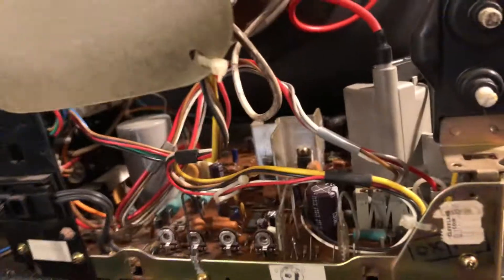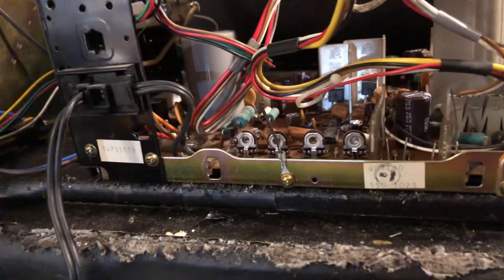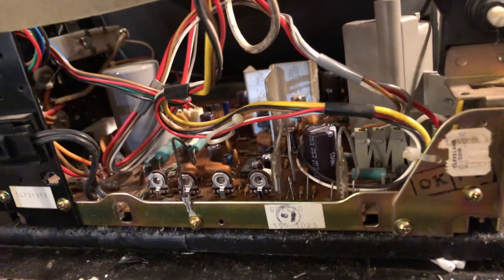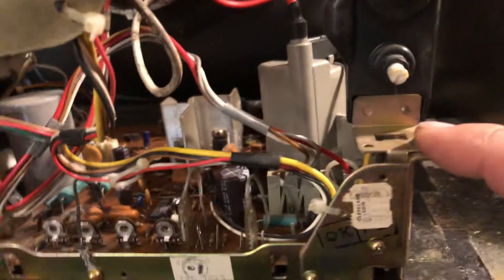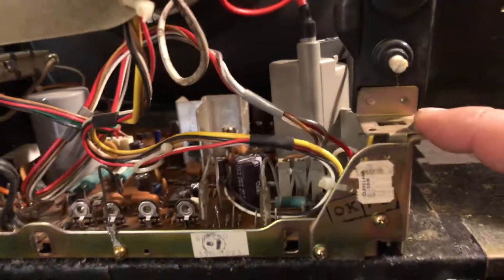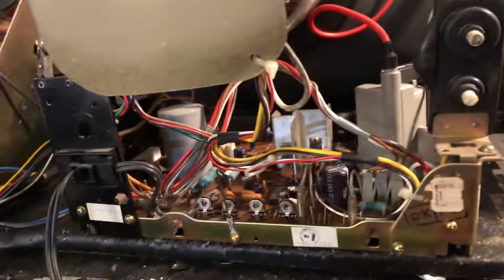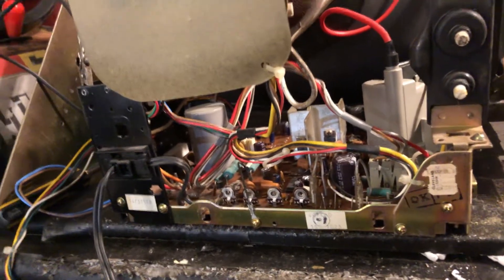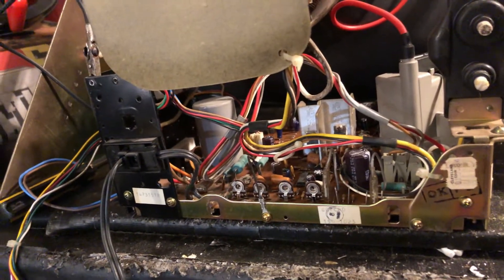G07 for Ed #1